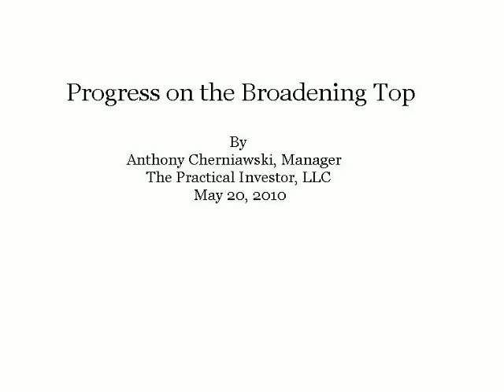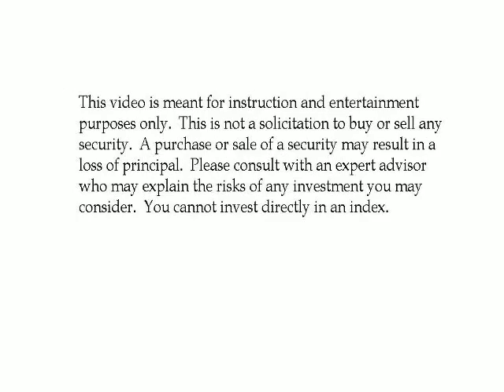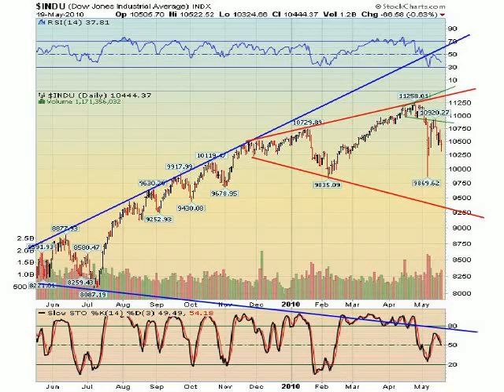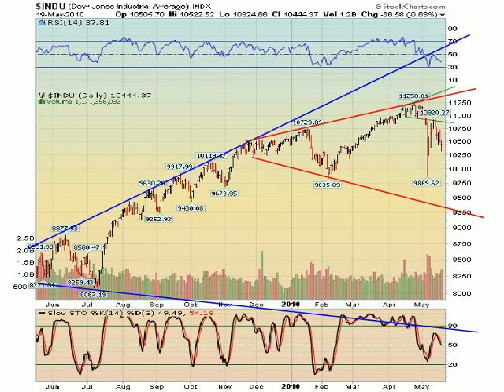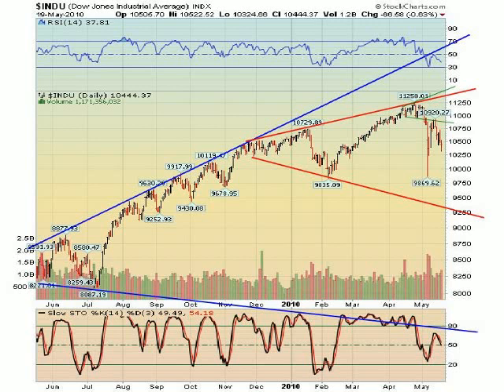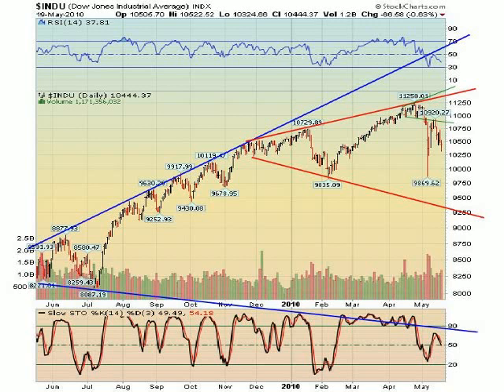Update on the Broadening Top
Tony Cherniawski, Manager of The Practical Investor LLC, describes the outcome of the latest flash crash and how it was predicted by the Broadening Top.  What next?  Watch the video and find out for yourself!